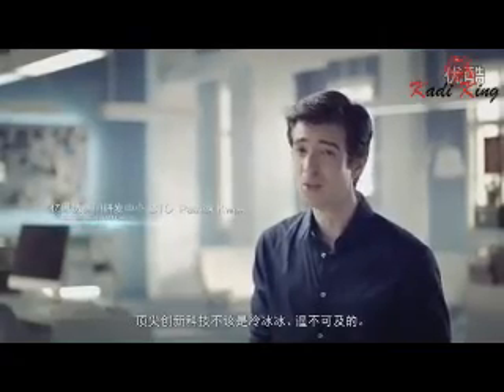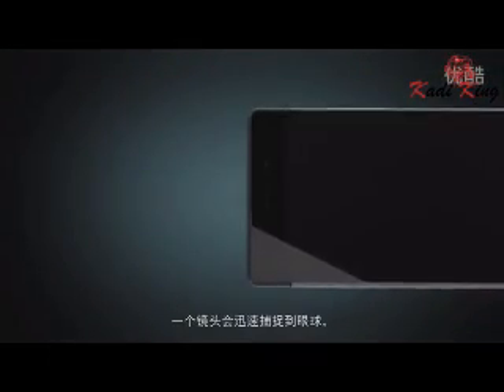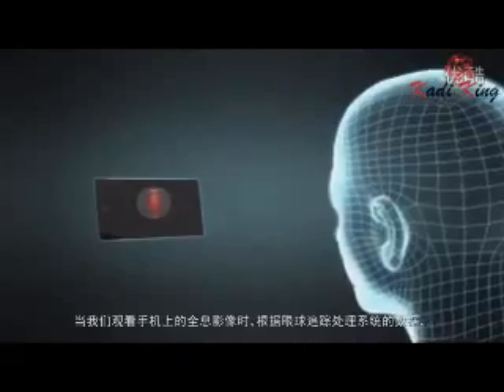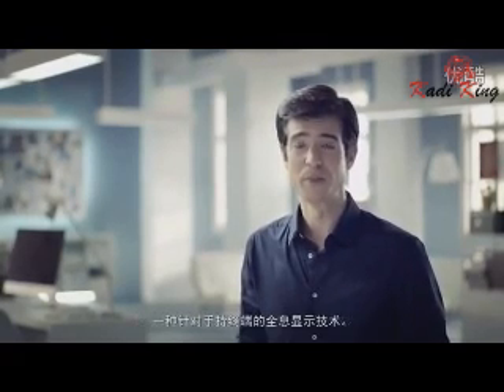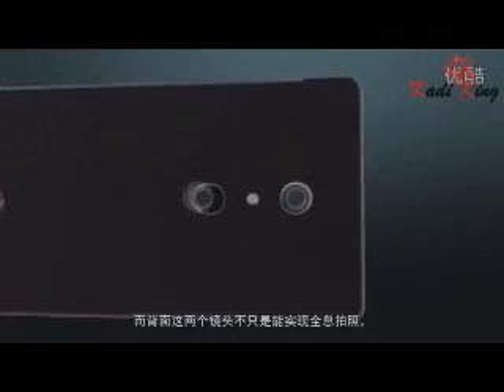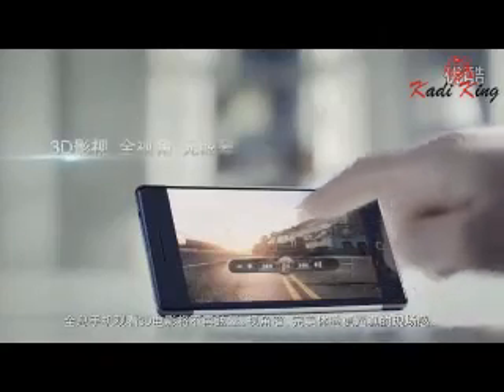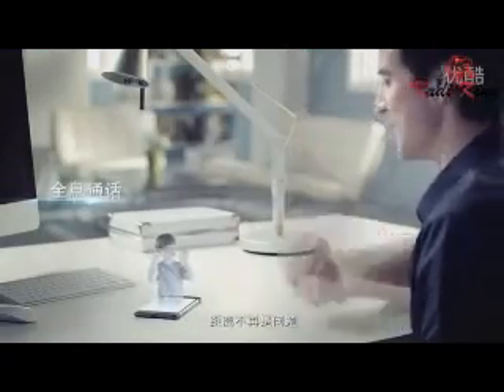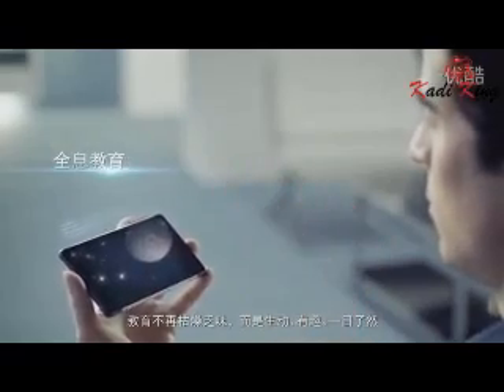أول هاتف بالعالم بتقنية الصور المجسمة "هولوغرافيك"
هولوغرافيك